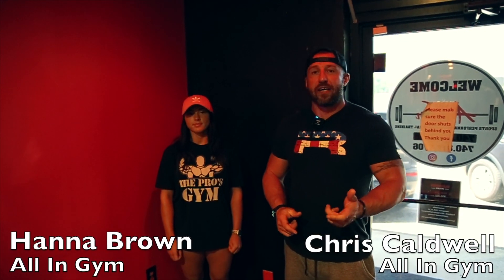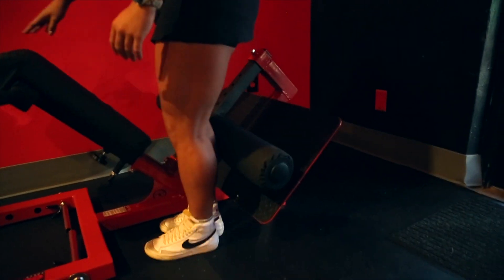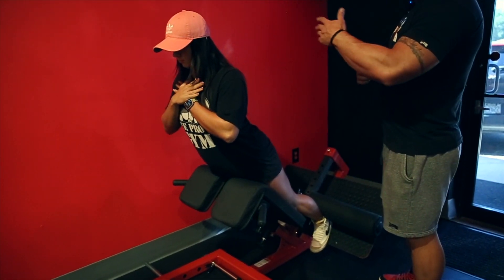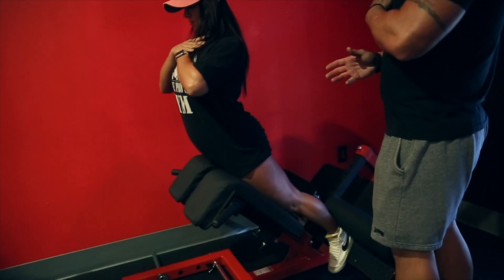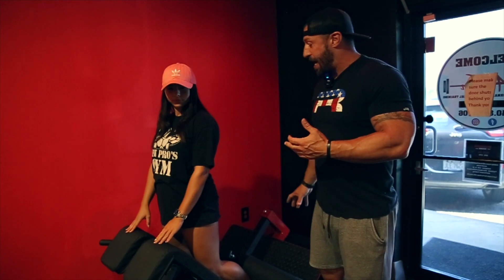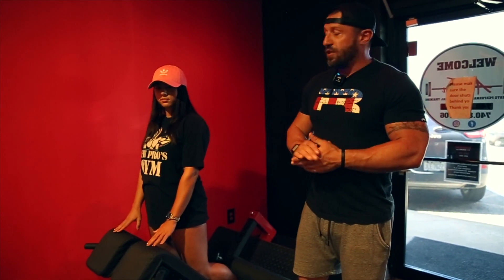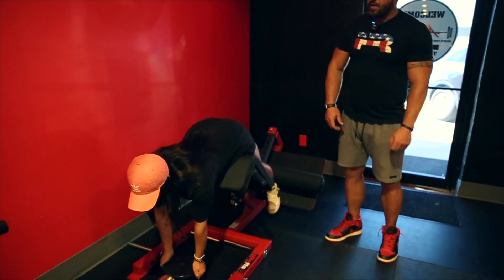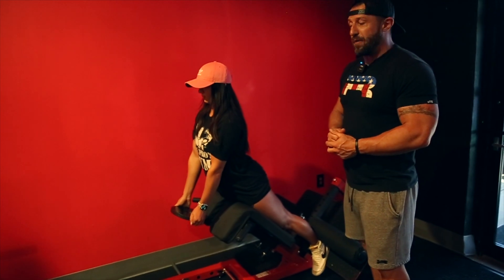Correct Form on a 45° Back Hyper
Chris and Hanna show us the correct form for the 45° Back Hyper Machine! Add this to your routine to absolutely shred that lower back and blast those glutes and hamstrings.  If you have any questions, hit us up on any form of social media and As Always Lets Get Better Together!

Allinsportsperformanceandpersonaltraining

You should not use this information to diagnose or treat a health problem or disease, or to prescribe any medications or treatments.